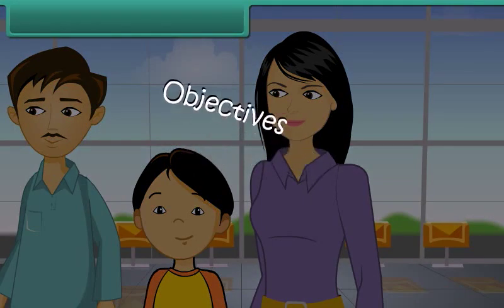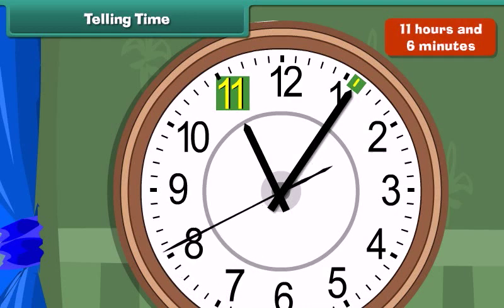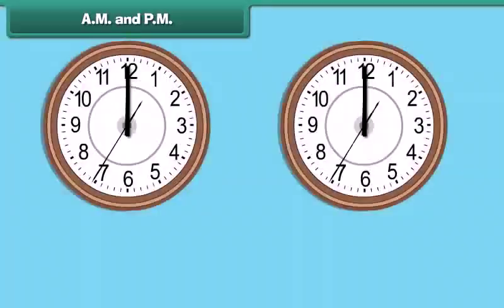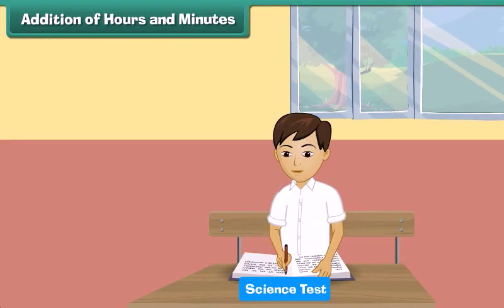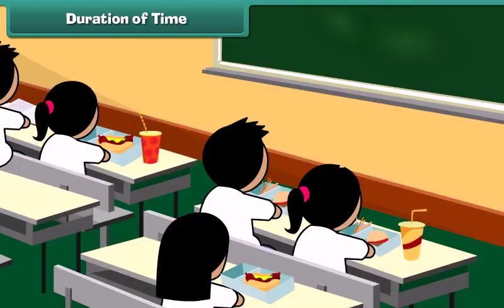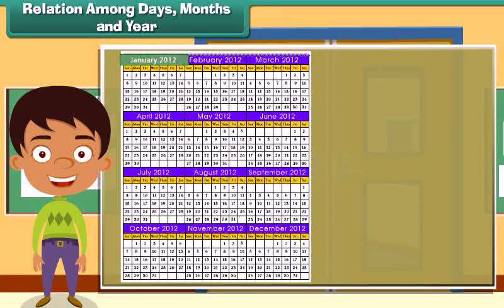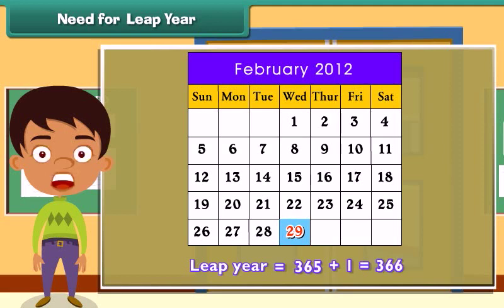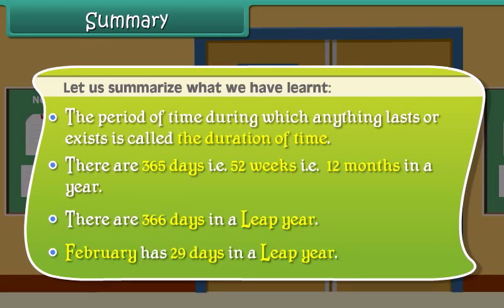Time – Class 4 Maths | Reading Clock, Calendar & Time Conversion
This Class 4 Maths video covers the concept of Time in a simple and engaging way. Students will learn how to read the clock, understand hours, minutes, and seconds, as well as solve problems based on the calendar and time conversion.

📚 Topics Covered:

Reading hours and minutes on a clock
Understanding AM and PM
Conversion of time (hours to minutes, minutes to seconds)
Days, weeks, months, and years
Using a calendar to calculate days and dates
Word problems based on time

🎯 Perfect for CBSE, ICSE, and state board students of Class 4.